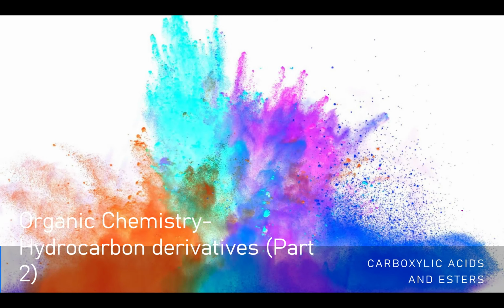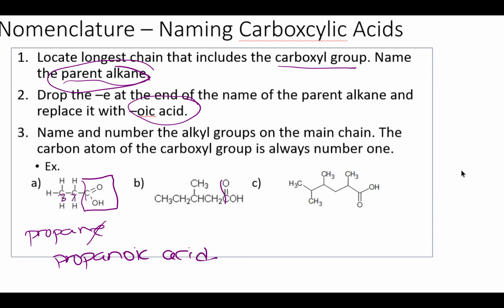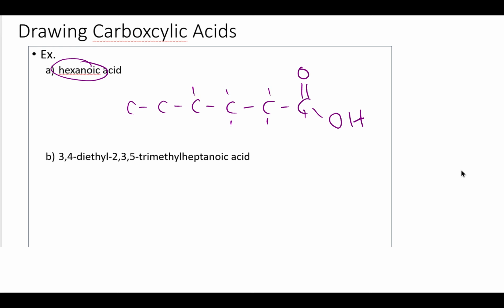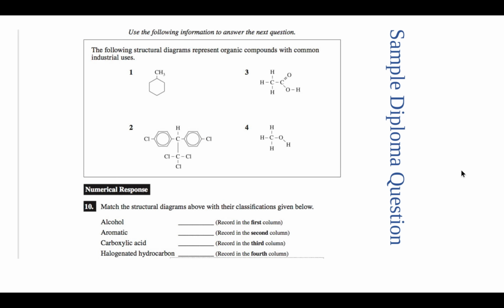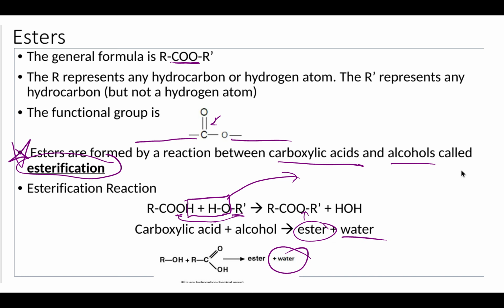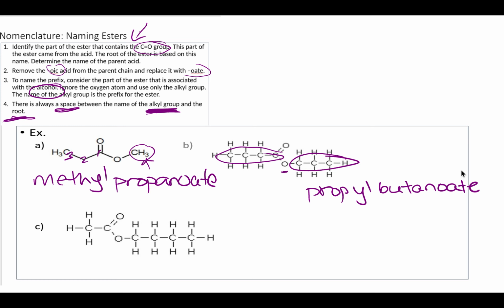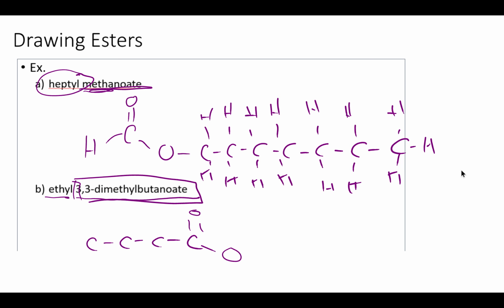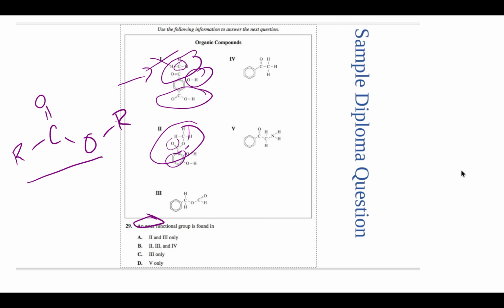Hydrocarbon Derivatives Part 2- Carboxylic Acids and Esters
Naming and drawing Carboxylic Acids and Esters.